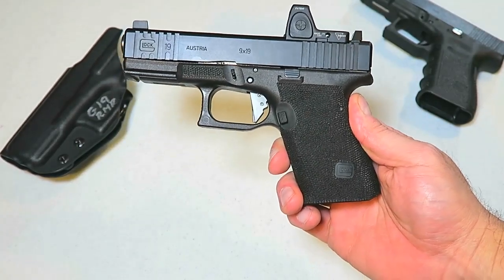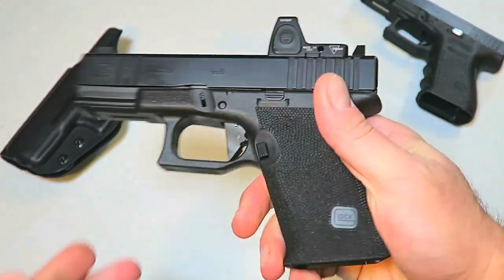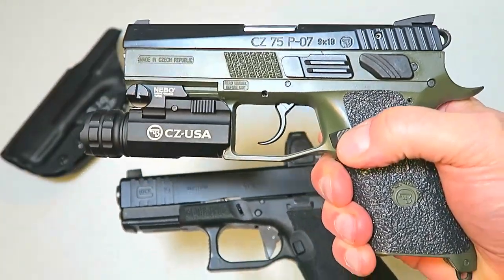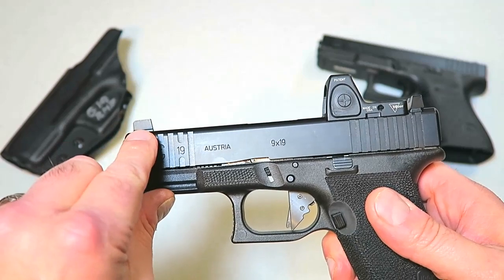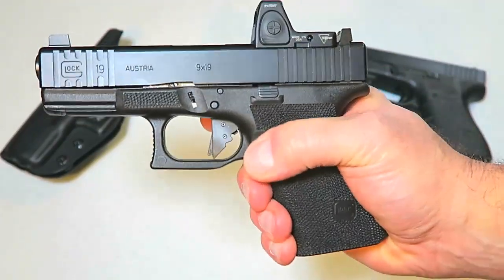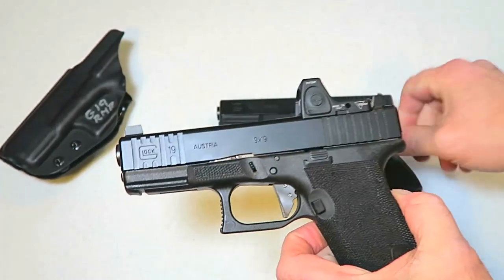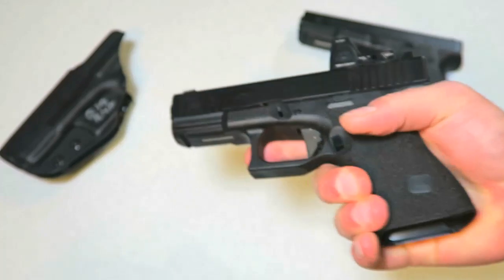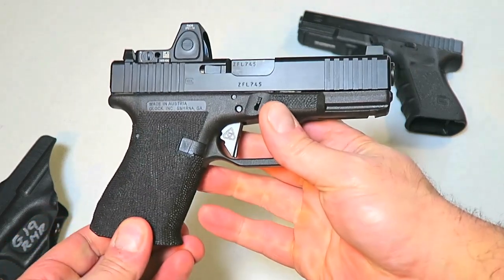Glock 19 Customized - TheFireArmGuy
This Glock 19 was upgraded and customized by Innovative Gunfighter Solutions and belongs to Steve at Michigan Arms.